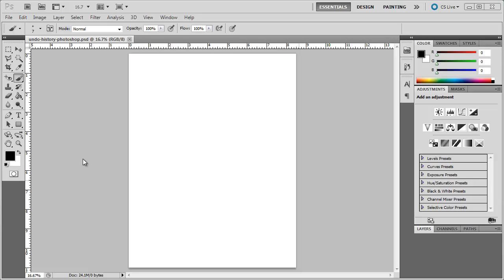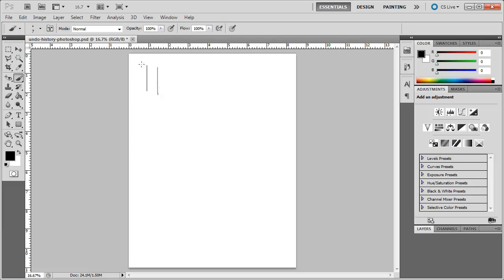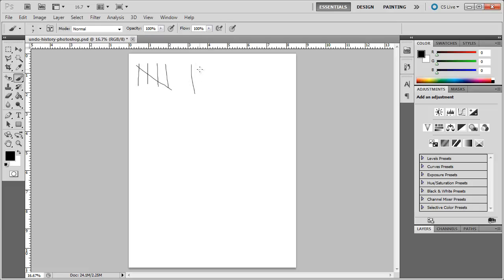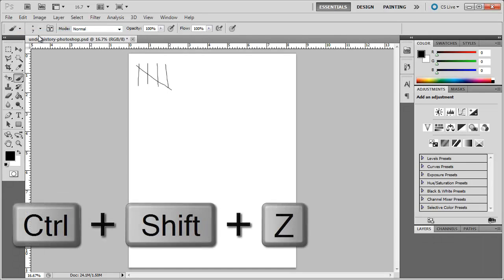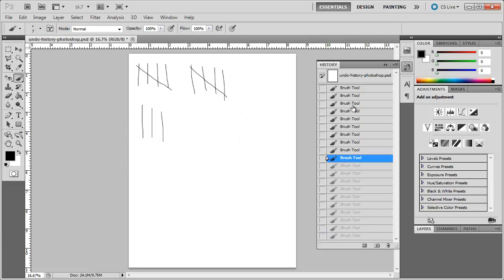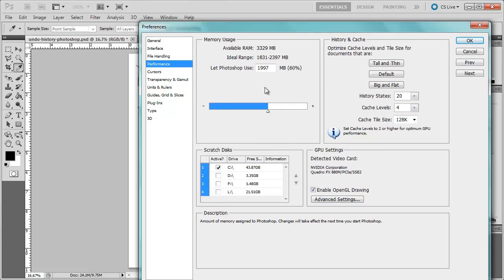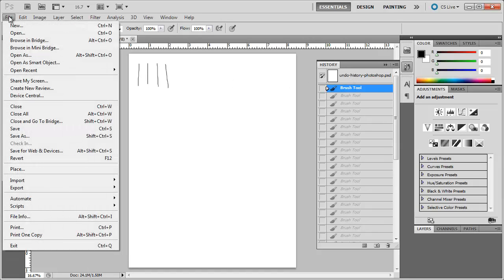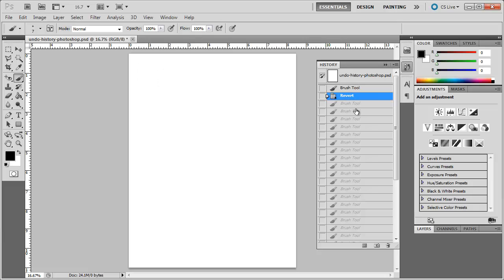Tutorial: Photoshop's Undo, Steps, and increasing history states.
Photoshop is a great program, but it functions a bit differently ;than other programs. For example undo (ctrl z) only does the last step. This video demonstrates how undo and redo work in photoshop as well as how to see your history of what you have done. You can also change the number of history states that photoshop saves from 20 to 1000. Great video for someone new to Photoshop.